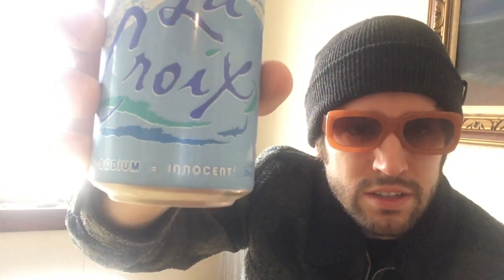LaCroix Pure Sparkling Water Review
The gold standard by which all other sparkling water is judged.